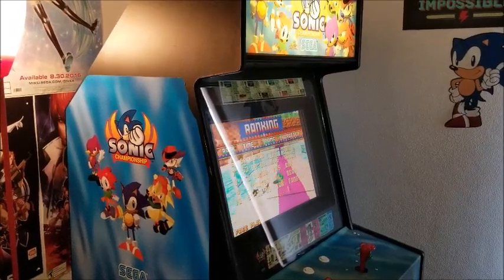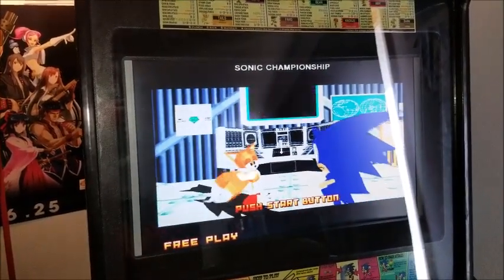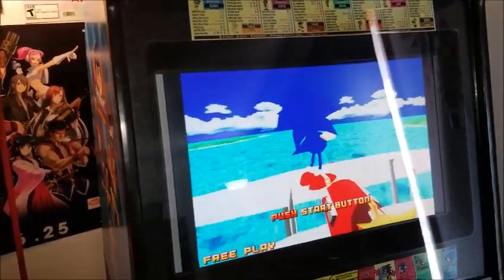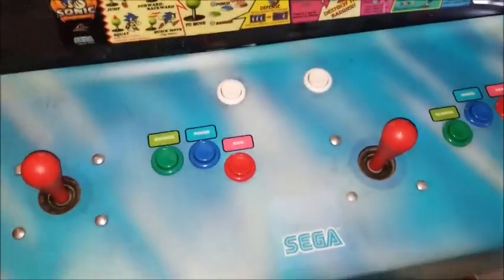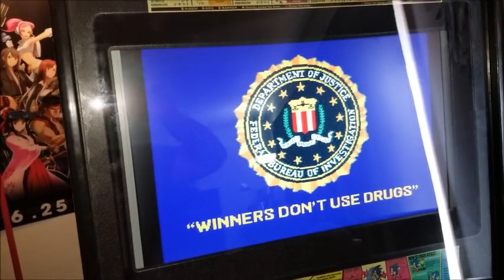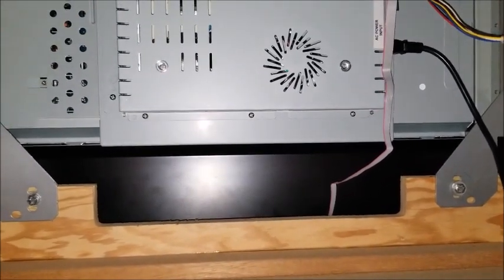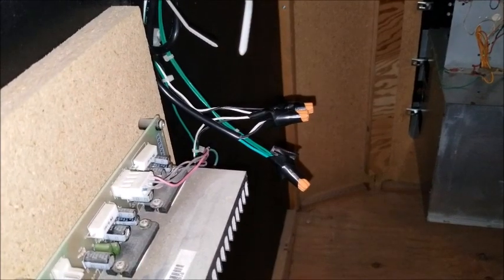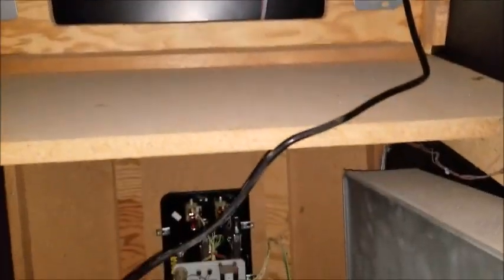Sonic Championship Project COMPLETE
It's done and working!  After all these long years, I have a working screen again!  Thank you to Galloping Ghost Reproductions for the bezel art!

Screen is a Makvision 25.5 inch LCD from Suzo Happ.